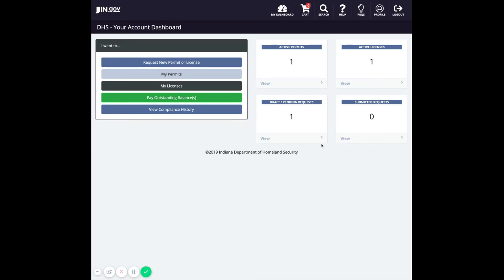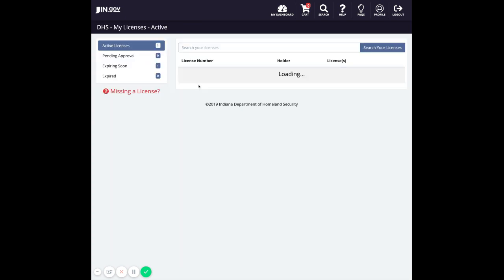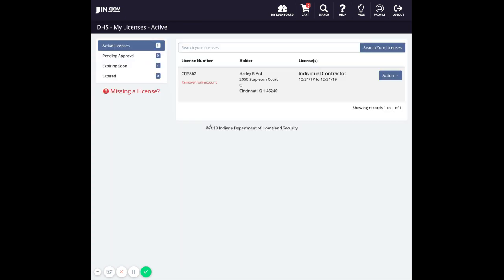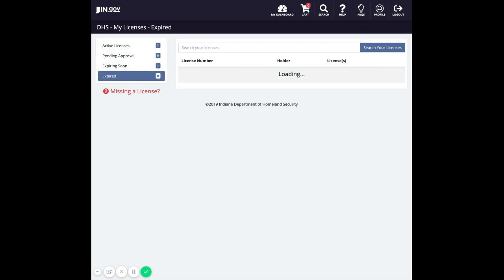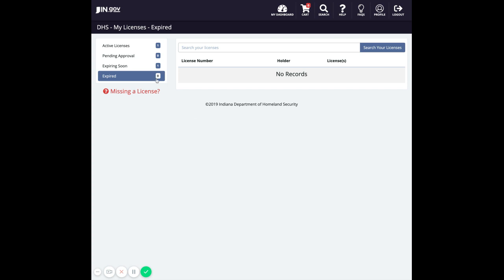Public Safety Portal (DHS) - How to see expired expiring soon licenses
After associating licenses to your account within the Public Safety Portal you’ll want to be able to keep track of the licenses that are expiring soon or already expired. This tutorial video will walk you through where to find those licenses on your dashboard.